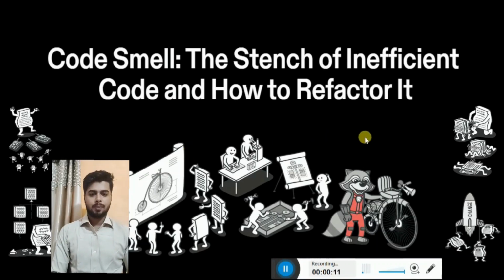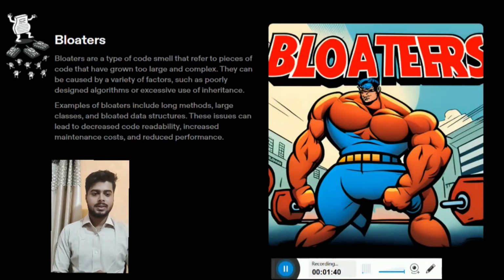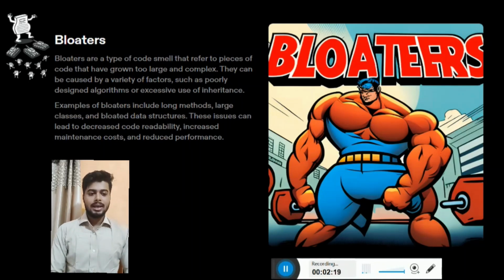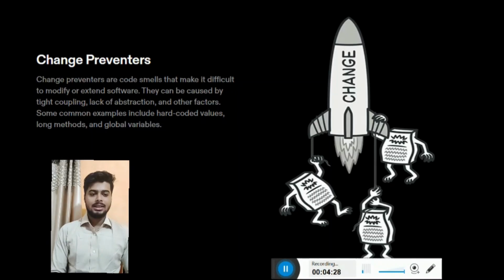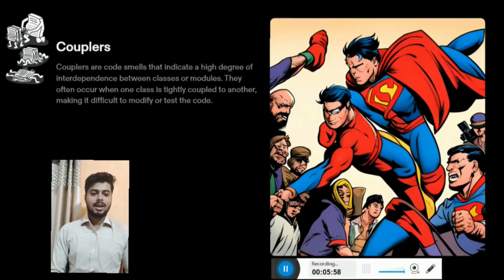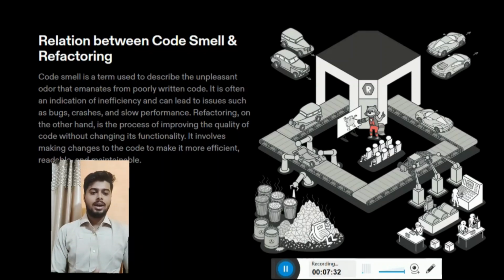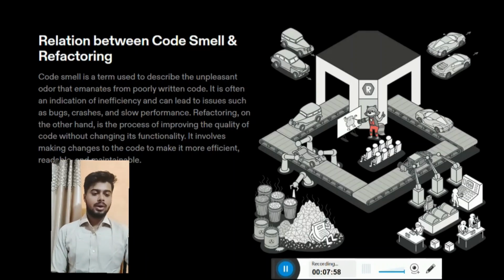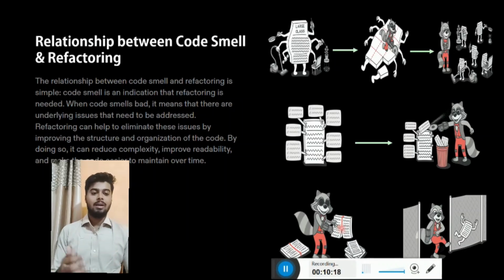Design pattern_Code Smell and Refactoring Techniques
This video is a part of my 5th-semester Design Pattern course where I describe the topic of Code Smell, Various types of Code Smells & How to refactor it.